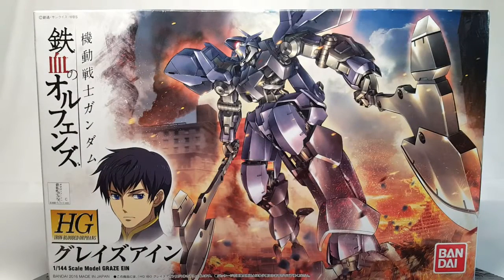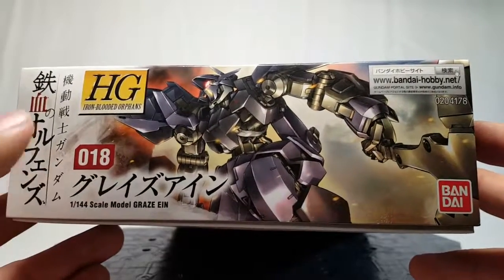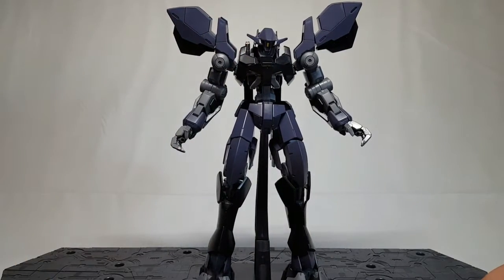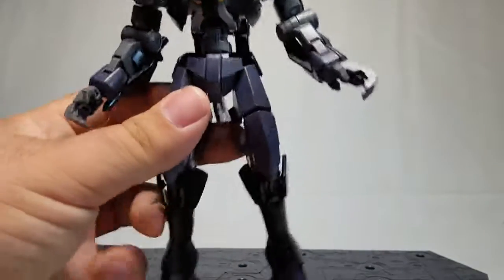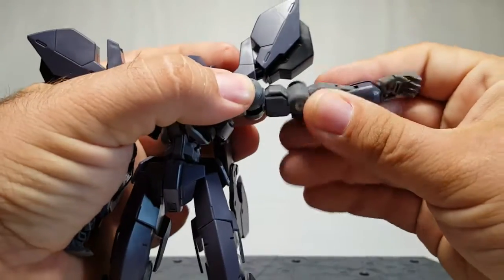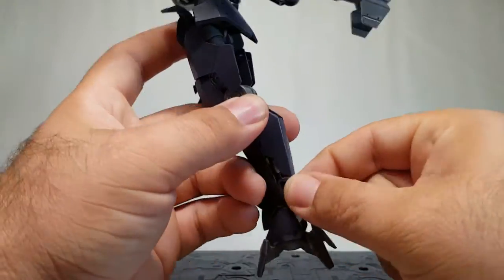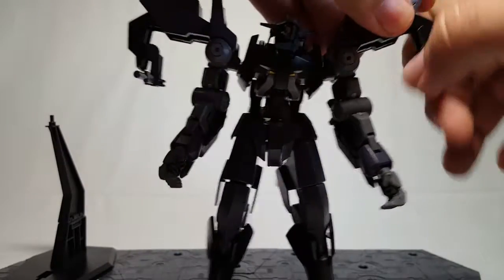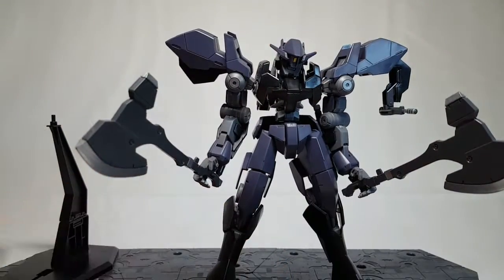SHOKY REVIEWS: HG Iron Blooded Orphans Graze Ein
Normal Graze not big enough for you? Normal Alya Vijnana system not good enough for you? Get yourself a Graze Ein! It takes everything to the MAX.